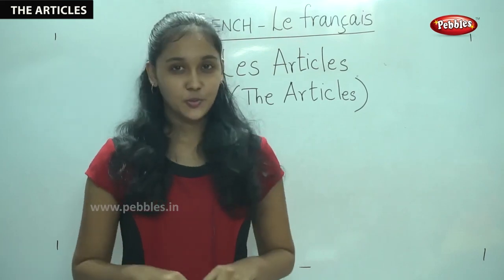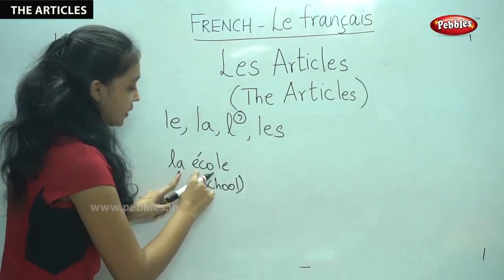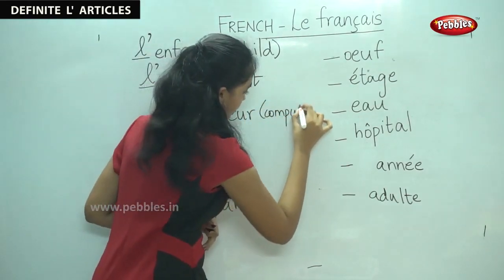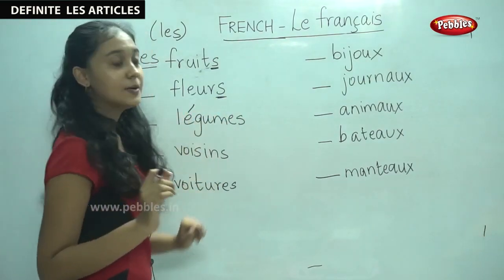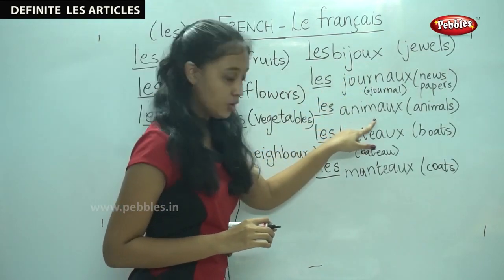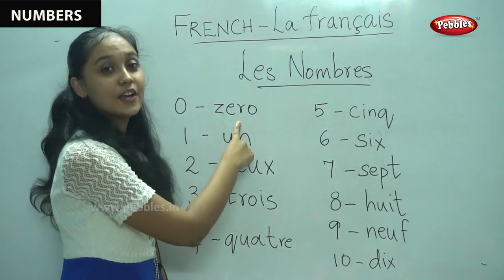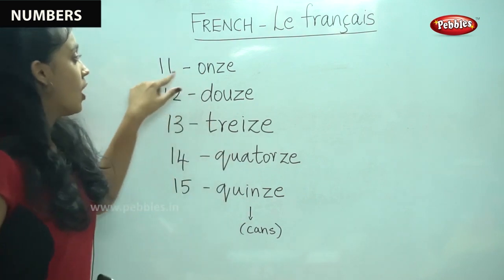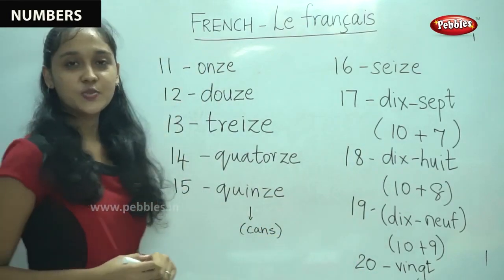Learn French Day-2 | Definite l' & les Articles | French Numbers